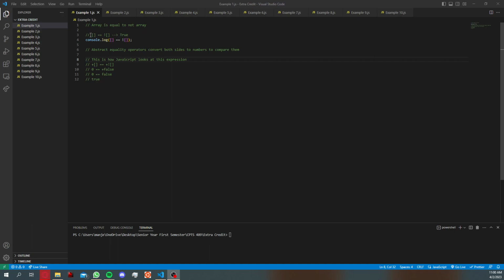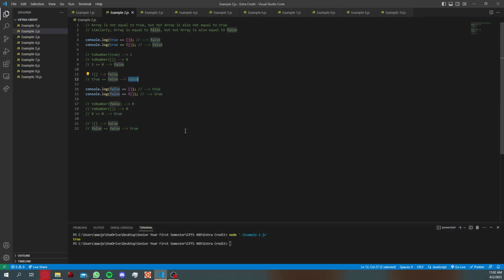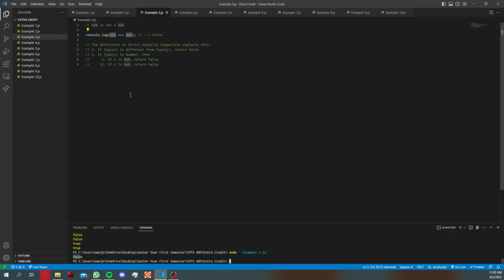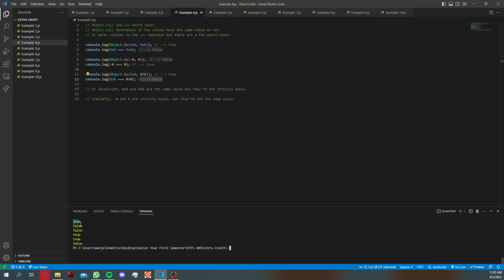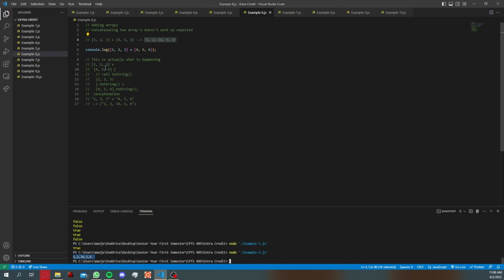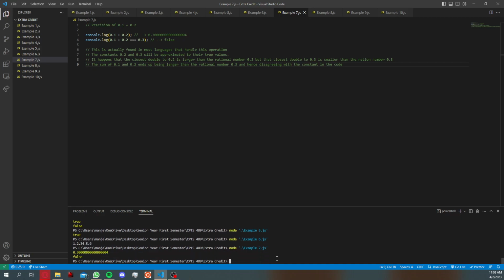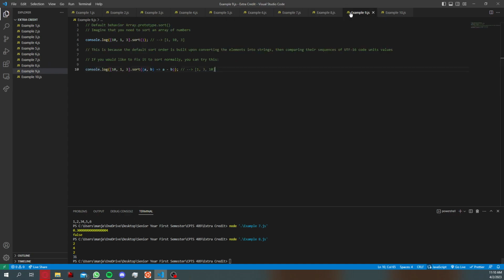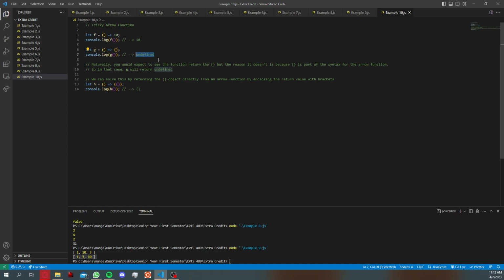10 Pitfalls in JavaScript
Intro: (0:00)
Example 1: (0:11)
Example 2: (1:16)
Example 3: (3:03)
Example 4: (3:58)
Example 5: (5:38)
Example 6: (6:28)
Example 7: (7:34)
Example 8: (9:05)
Example 9: (10:35)
Example 10: (11:38)